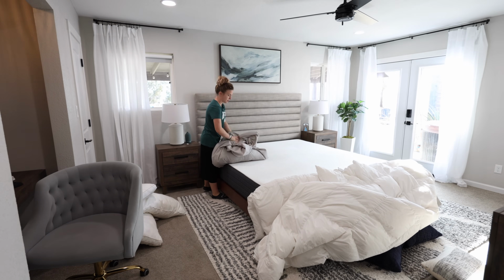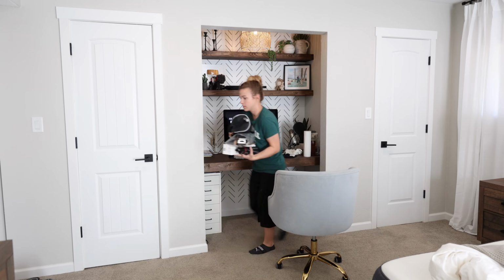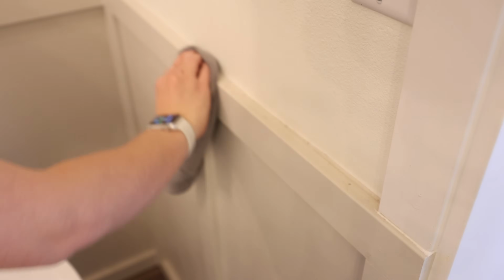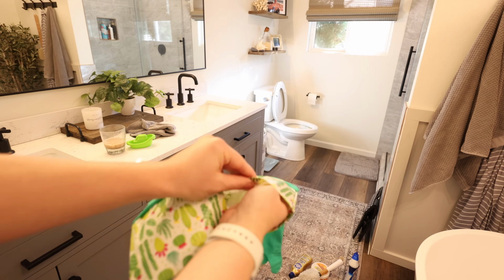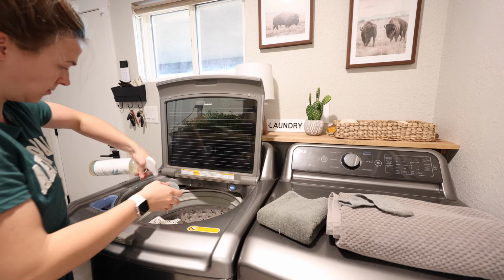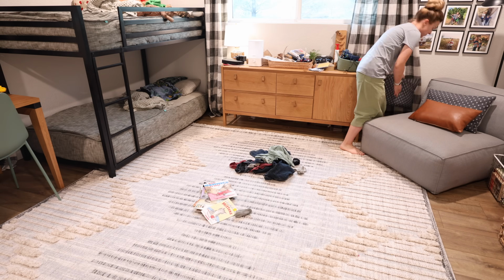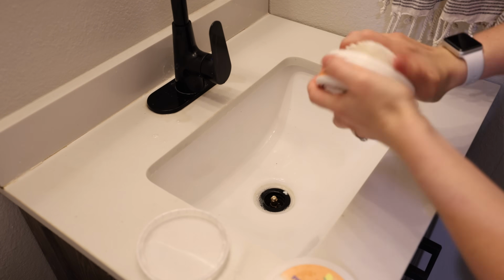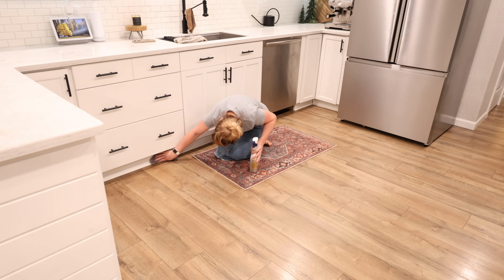WHOLE HOUSE *DEEP* CLEAN WITH ME!!🏠 WEEKLY CLEANING ROUTINE | 2023 CLEANING MOTIVATION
WHOLE HOUSE CLEANING! (For 21 FREE Meals with HelloFresh plus FREE Shipping, use code HAPPYHOME21 In today's video I take you along on three different days as I deep clean my entire house! Getting things back to normal, clean, organized and ready for a new year! I hope you enjoy this video and that it gives you lots of Cleaning Motivation and Inspiration!

☀︎LINKS:
Our Levoit Air Purifier
LG Vacuum
Full Circle Duster
Bissel Little Green Vacuum
Drill power brush set
Bar keepers friend cleaners
Pumice Stones
Scrub Daddy Power Paste set
Favorite White Curtains!
Curtain Rods
Curtain Clips
Brush Scrubbers for Drill
My Watering Can

☀︎FREQUENTLY ASKED QUESTIONS:
Our Interior Wall Color - Agreeable Gray by Sherwin Williams

DEEP CLEANING | CLEAN WITH ME | DEEP SPEED CLEANING MOTIVATION | WEEKLY CLEANING ROUTINE | HANNAH'S HAPPY HOME | HANNAHS HAPPY HOME | DEEP CLEANING ALL DAY SPEED CLEANING | HOMEMAKING EXTREME CLEAN WITH ME | SPRING CLEANING